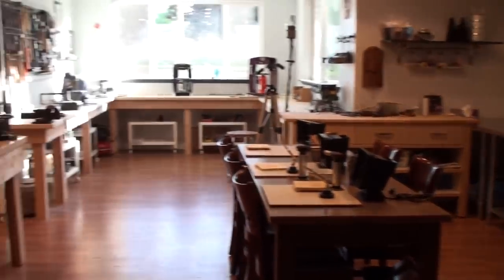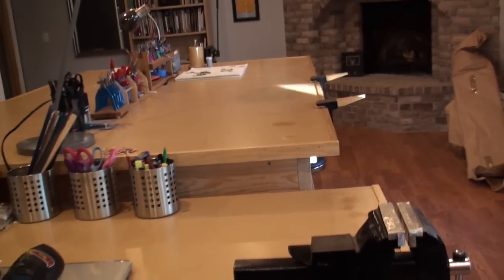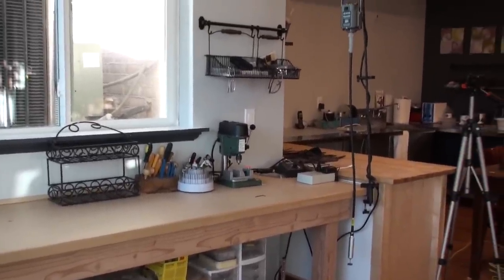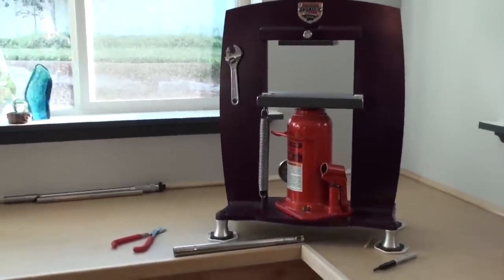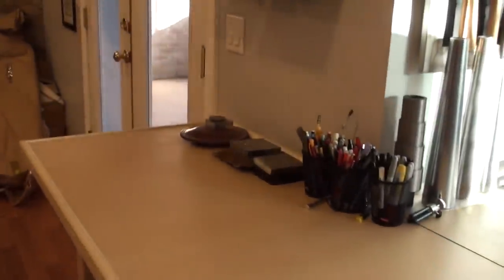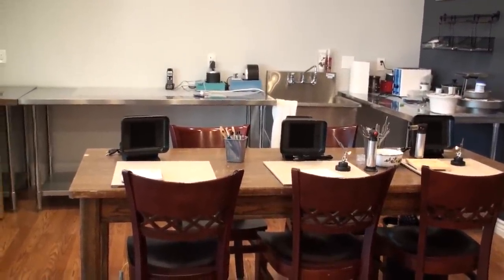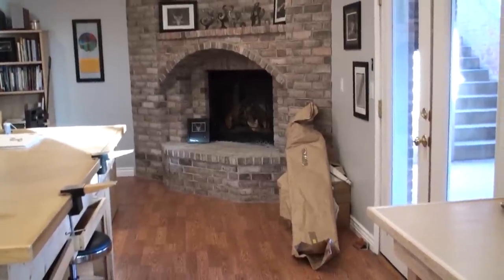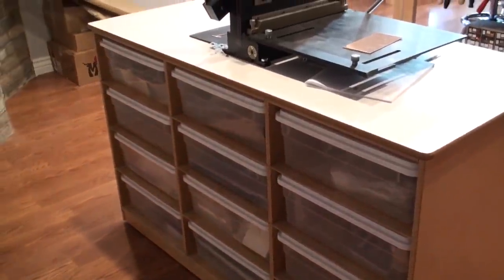Melissa Muir - Jewelry Making Studio Tour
Jewelry artist and teacher, Melissa Muir, has moved into a new studio. Join her as she walks you around the studio and shows you her set up.